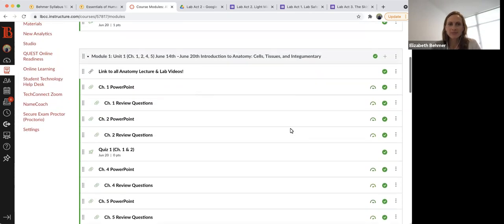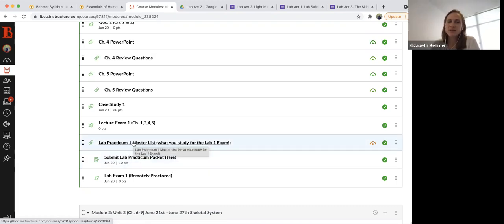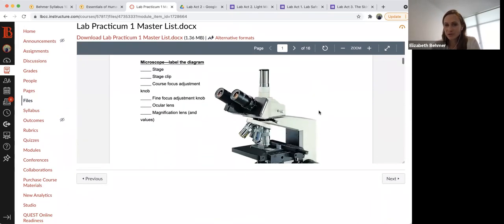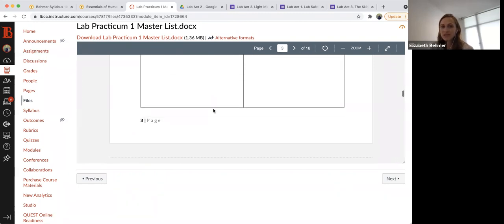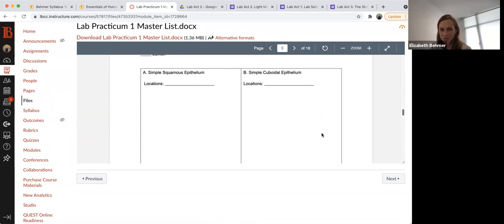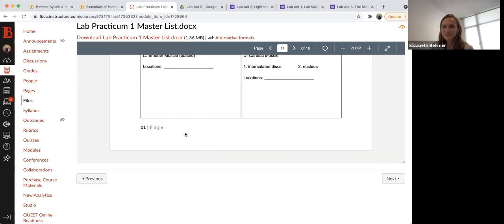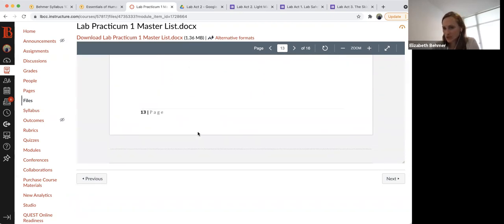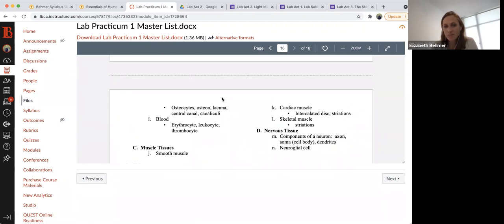Lab List 1 (Module 1) Video